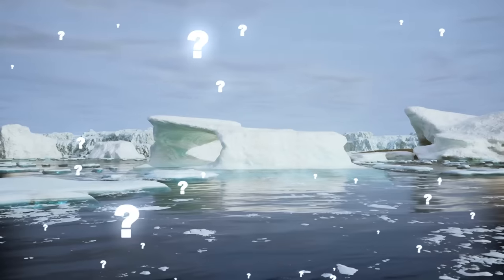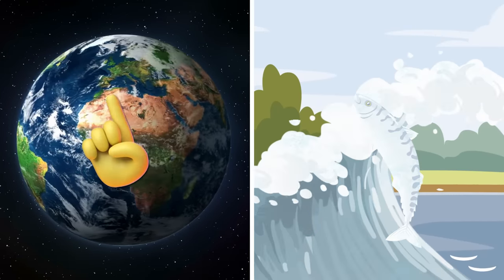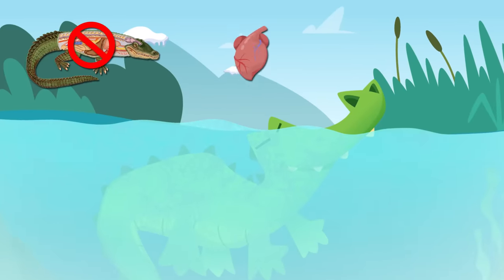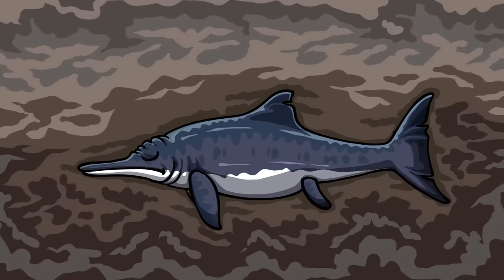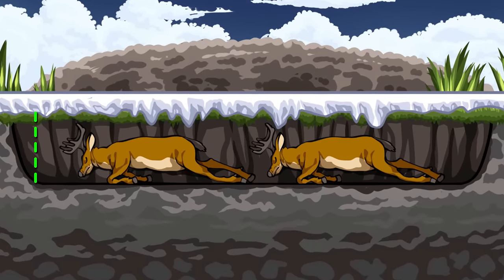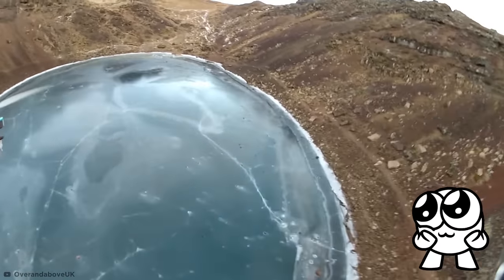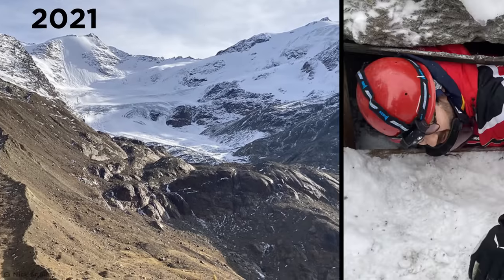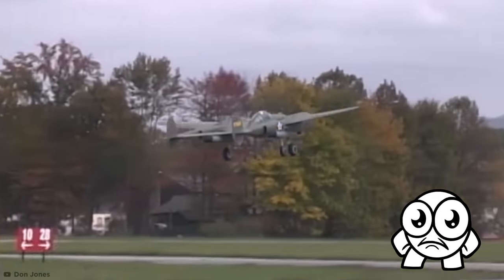Shocking Things Found In Ice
Here are some truly shocking things found in ice!

Legal Stuff.